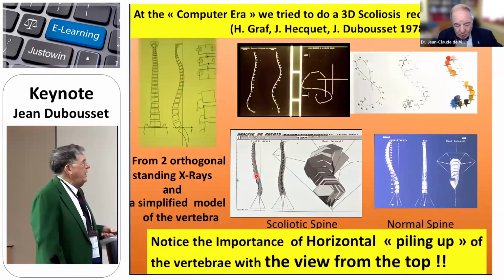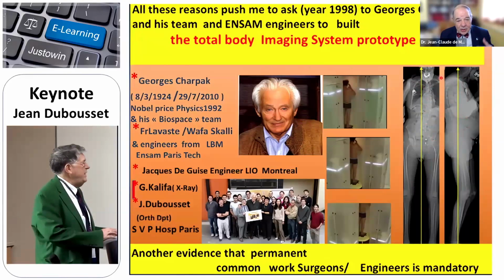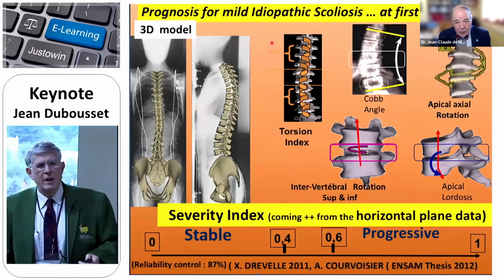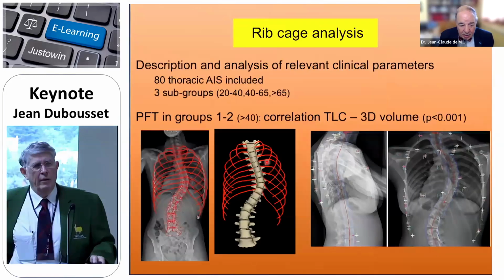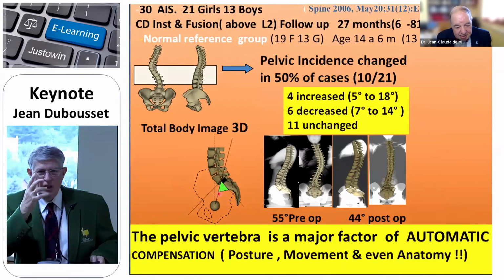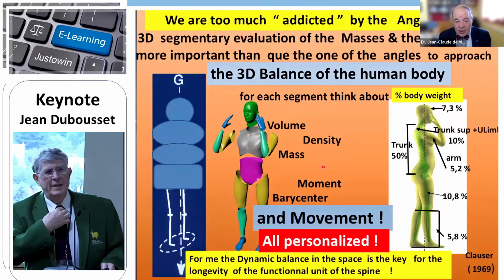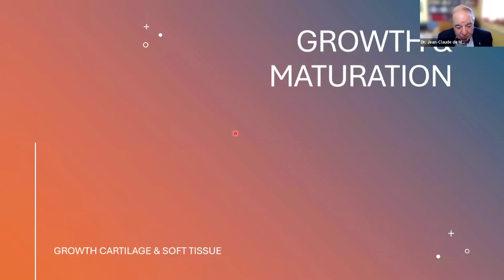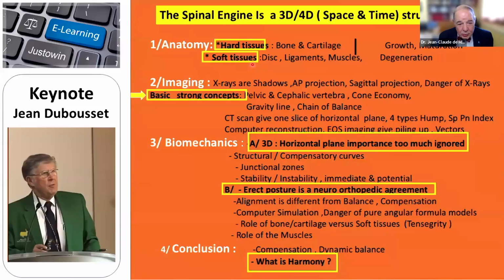Tribute to Dr. Jean Felix Dubousset (1937-2025)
Tribute by Dr. Jean-Claude de Mauroy, to honor the memory of Professor Jean Dubousset, who passed away on May 5th.  Professor Jean Dubousset was not only a brilliant surgeon but a true visionary. His work on the Cotrel-Dubousset instrumentation revolutionized the treatment of spinal deformities, allowing for three-dimensional correction and changing outcomes for patients around the world.  As someone who shared the journey of innovation in scoliosis treatment. His contributions live on in every operating room, every spine centre, and in the hearts of the many he mentored. We thank him—and we remember him—with great respect